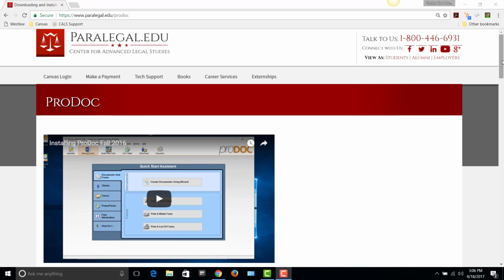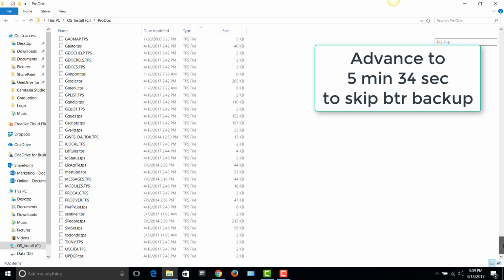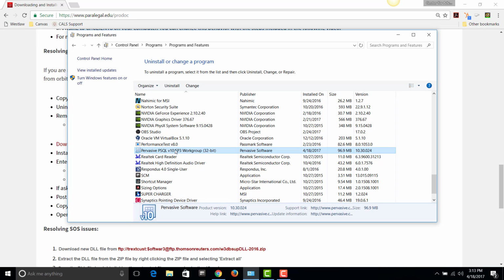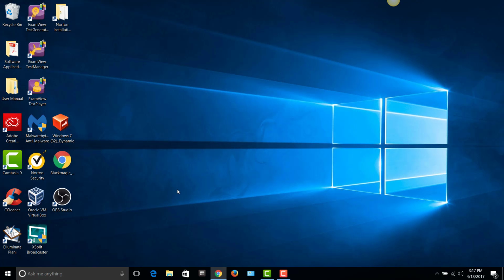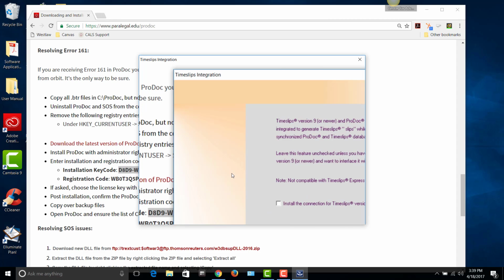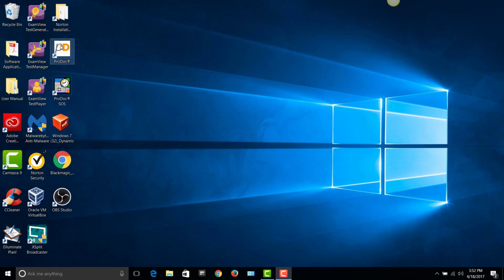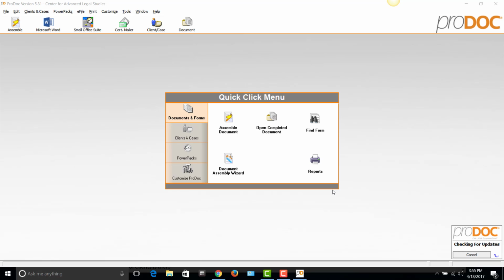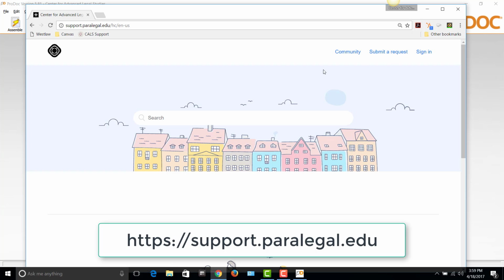ProDoc Uninstall and Reinstall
How to completely uninstall and reinstall ProDoc to correct errors especially error 161